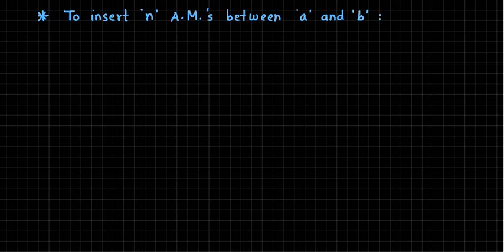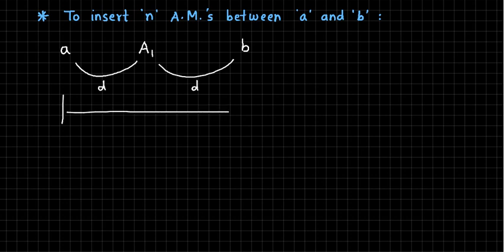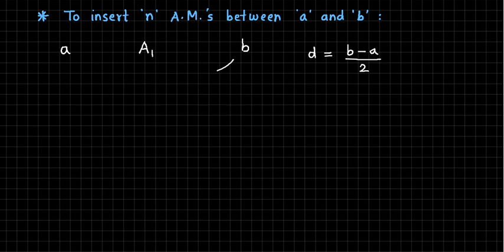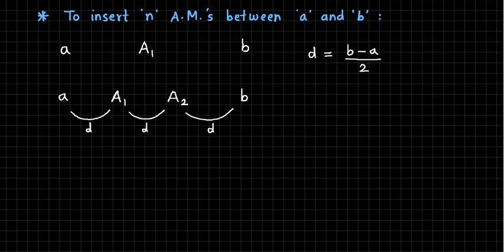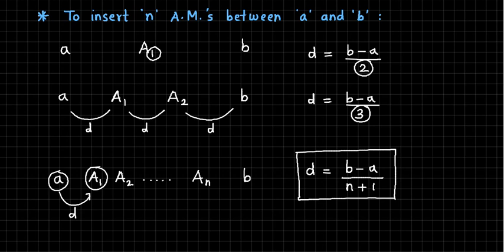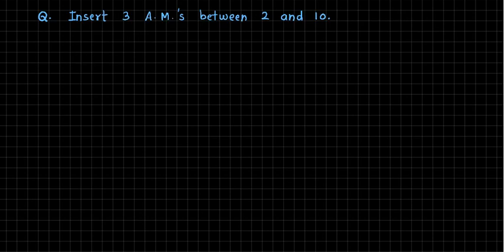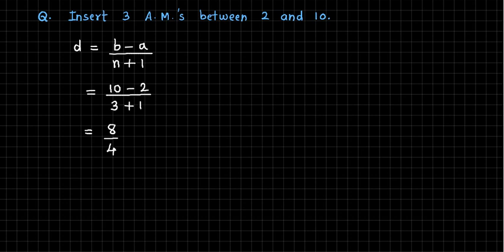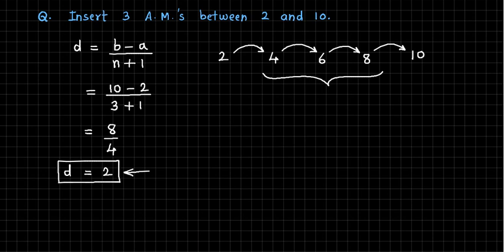Sequences and Series 12 Inserting A M s between two numbers | SBM sir